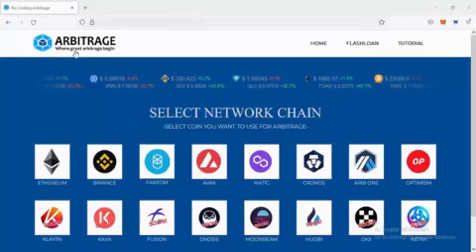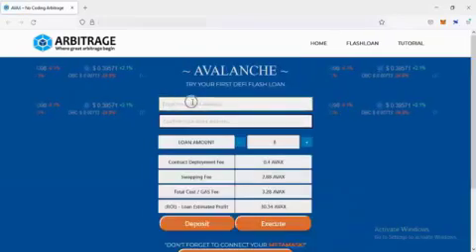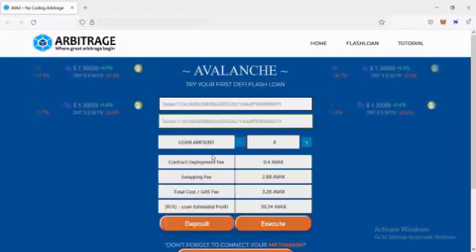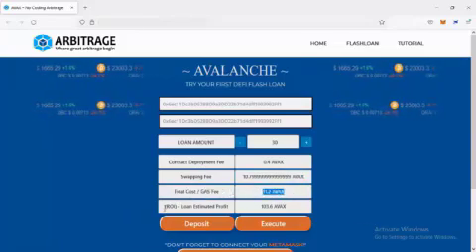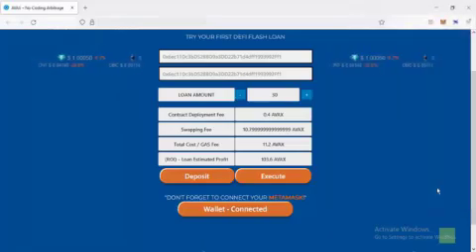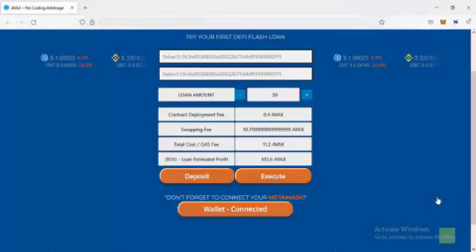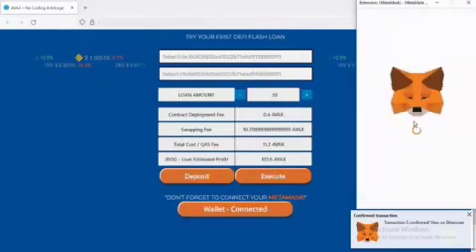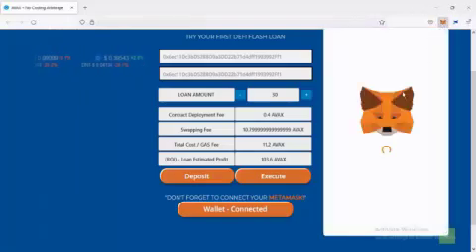"How to Make Quick $$$ with Flash Loans in 2025 (Guaranteed Method)"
Today, we'll explore how to effectively utilize arbitrage tools and demonstrate our method of forking the Mainnet within a browser to identify lucrative flash loan arbitrage opportunities.

1) Arbitrage Tools will automatically check for possible arbitrage opportunity for the selected token on the Decentralized exchanges (BNB, ETH, MATIC, FTM, CRO, ARBITRUM, OPTIMISM and AVAX)

2) Once the opportunity has been found, you can get a Flash Loan from AAVE, PancakeSwap/UniSwap/1Inch or Multiplier-Finance.